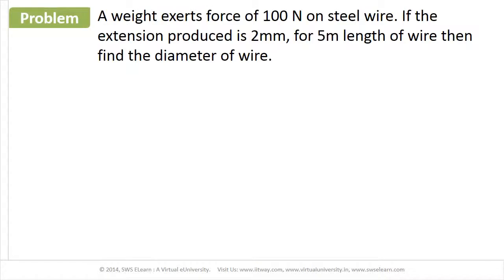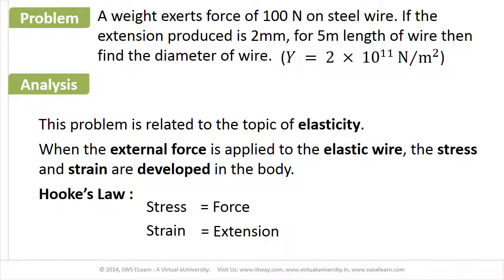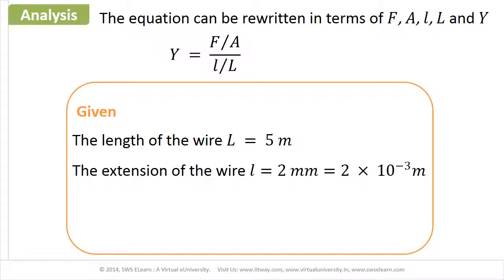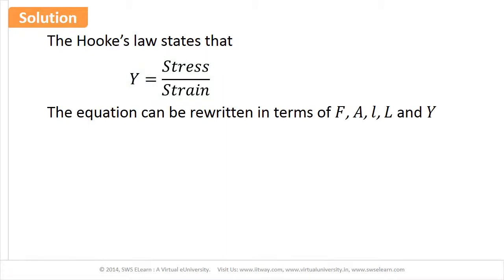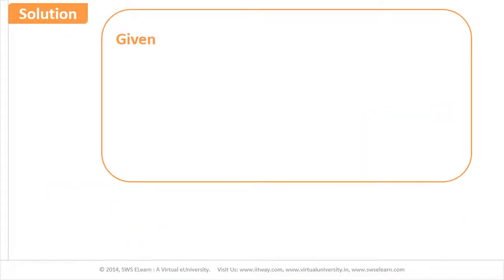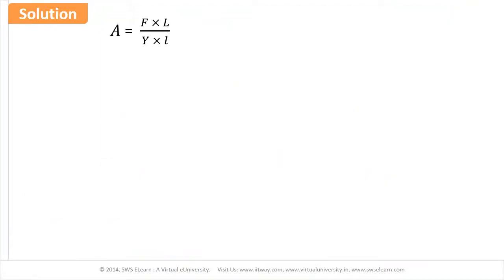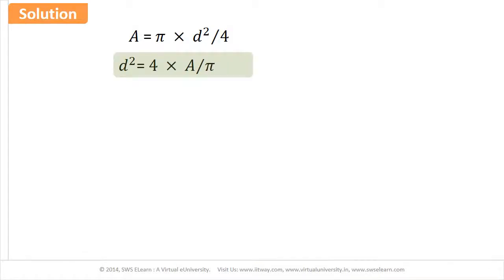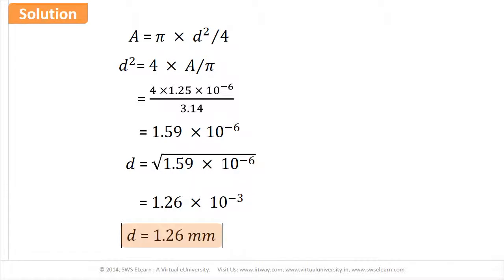eUniversity-L04-M03-Elasticity. Problem 3 - Find the Diameter of Wire